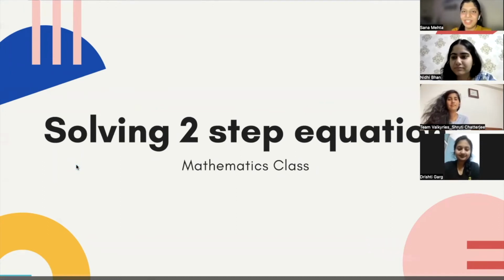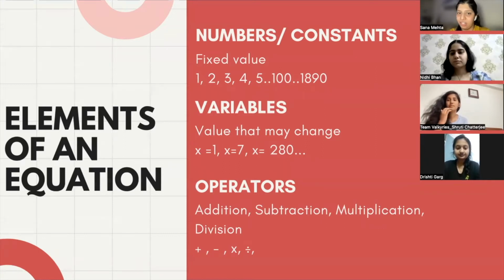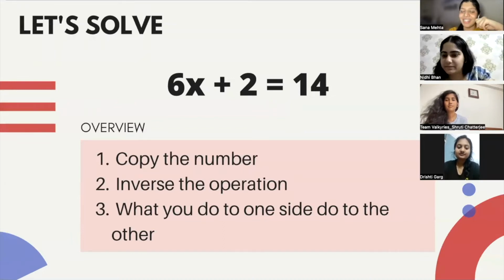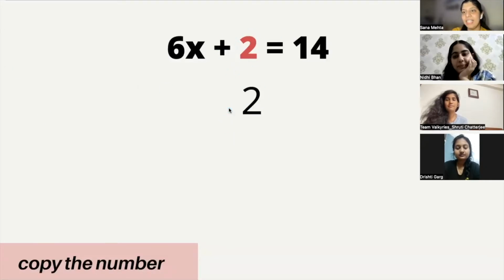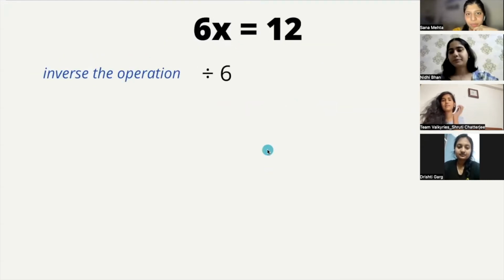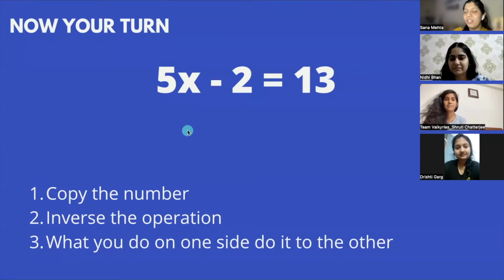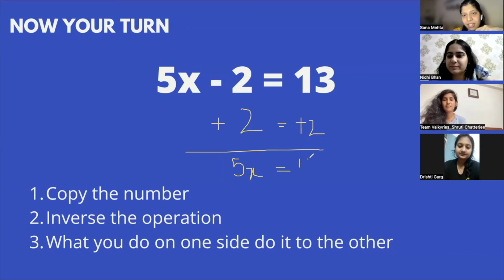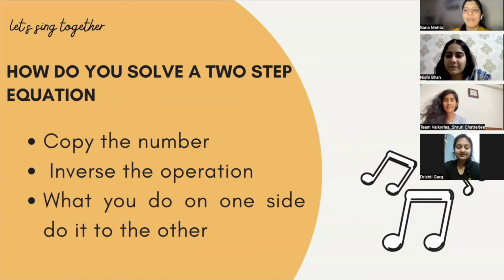Solving 2 step equation| Breakthrough Summer